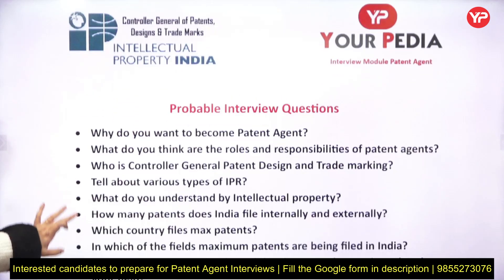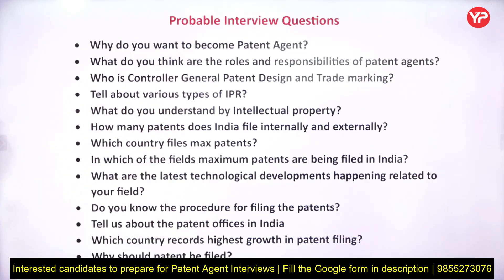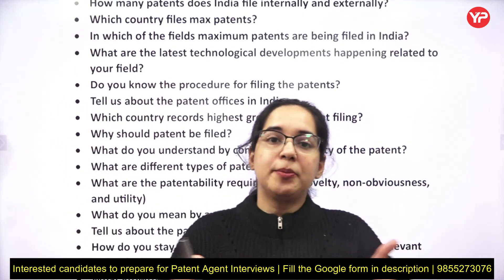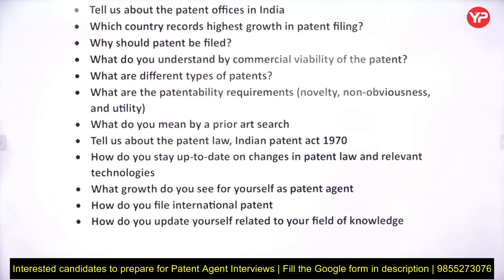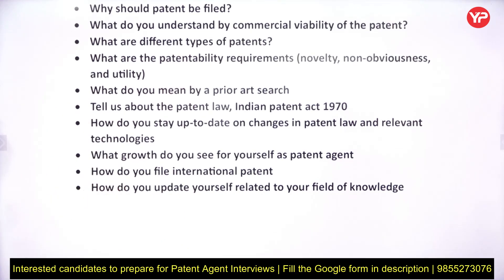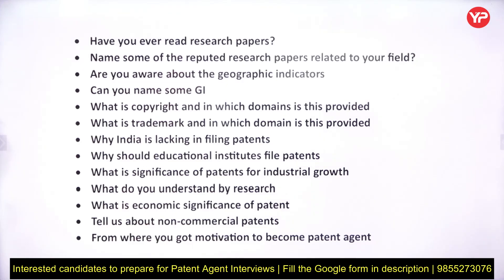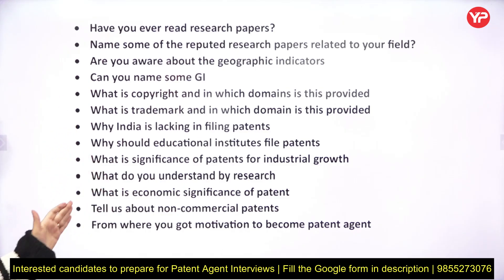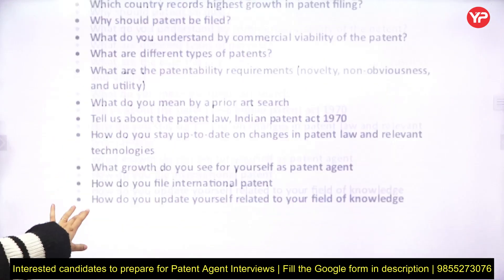Probable Interview question for Patent Agent CGPDTM | Start Interview preparation & guidance with YP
Probable Interview question for Patent Agent CGPDTM | Start Interview preparation & guidance with YP | CGPDTM Patent Agents shortlisting out | Start Interview preparation & guidance with YourPedia

Fill the Google form to prepare for Patent Agents Interviews

Interested candidates to enroll for Module (Package 1)